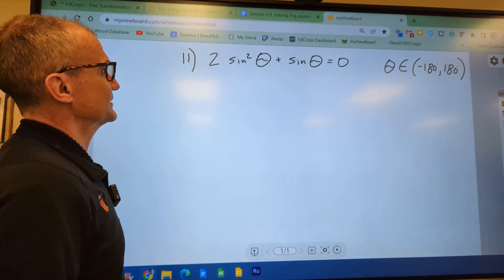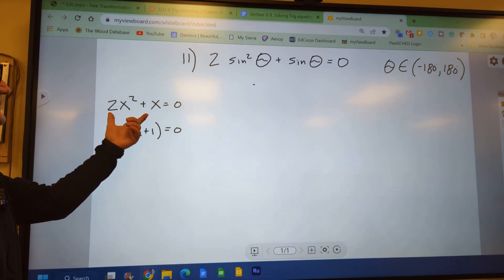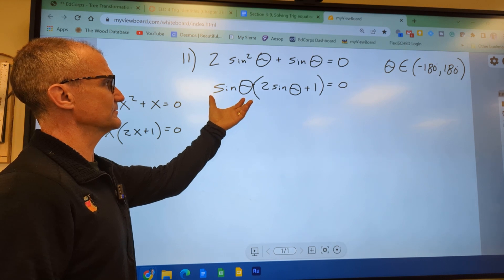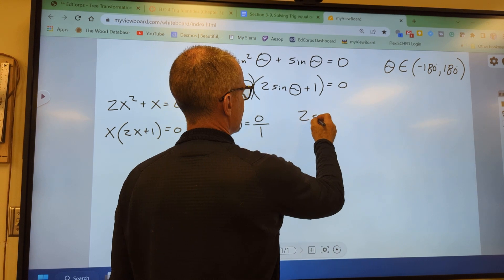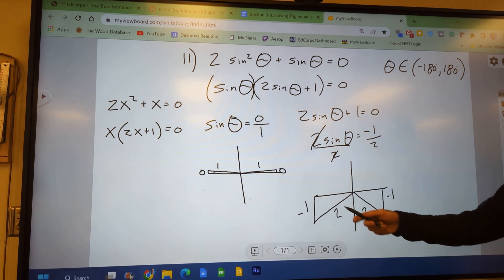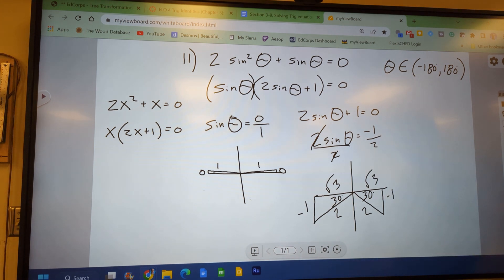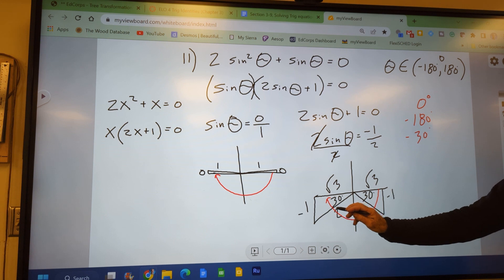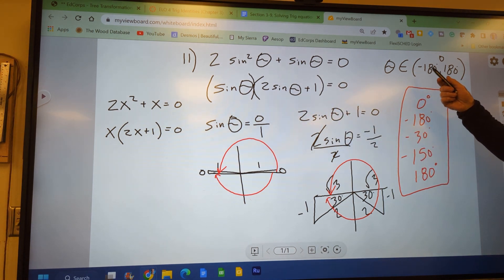Solving Trigonometric Equation by Factoring Solve 2sin^2(theta)+sin(theta)=0, What does theta equal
PreCalculus - Trigonometry: Trig Identities. Solve 2sin^2(theta)+sin(theta)=0, What does theta equal
Problem #11. 2sin^2theta+sin theta = 0
00:25 Algebra equivalent
01:05 factoring the trig equation
01:24 zero sum property
02:30 drawing the reference triangles
02:40 exact value triangles
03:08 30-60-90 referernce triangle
03:30 Infinite series of answers
03:40 Domain
04:20 All the solutions